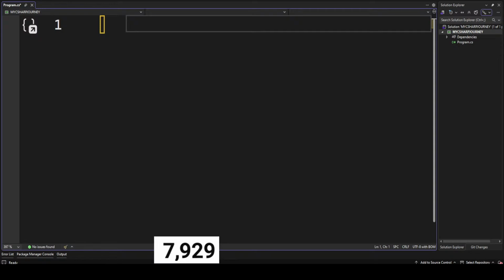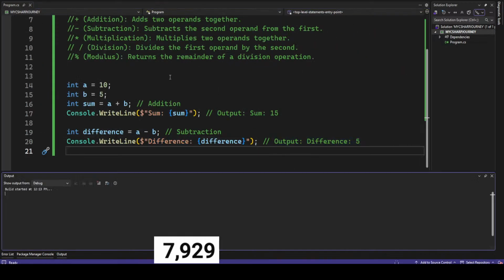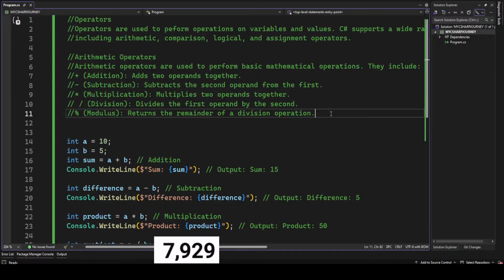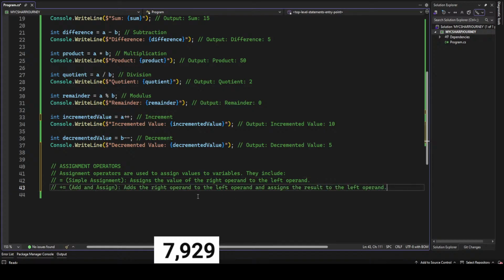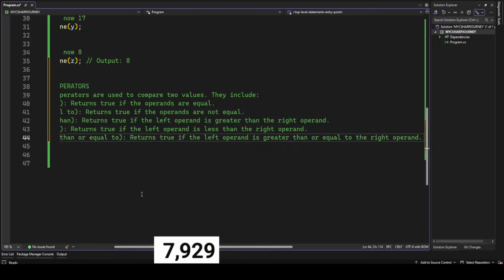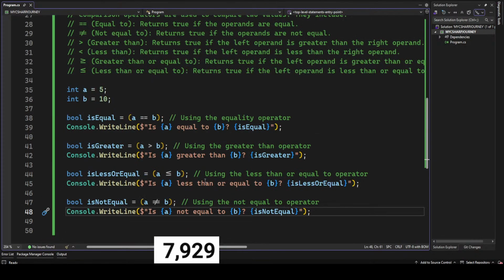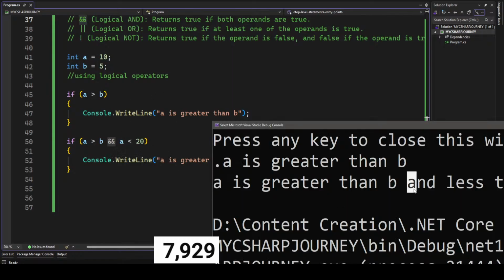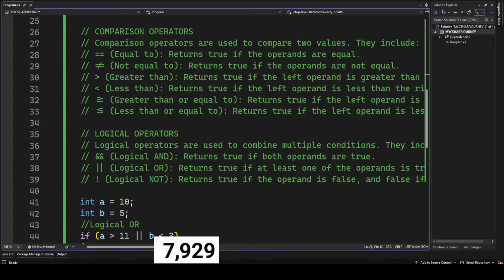LIVE DAY 4 - Learn C# in 30 Days | Beginner to Pro C# Series 🔥